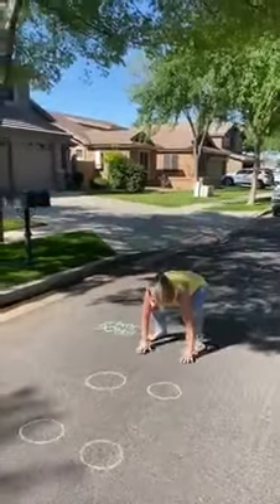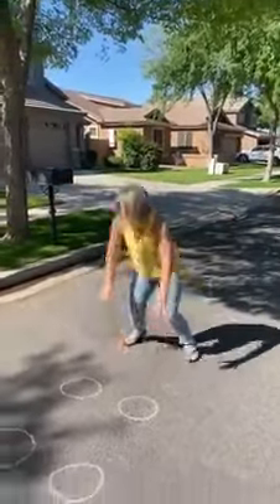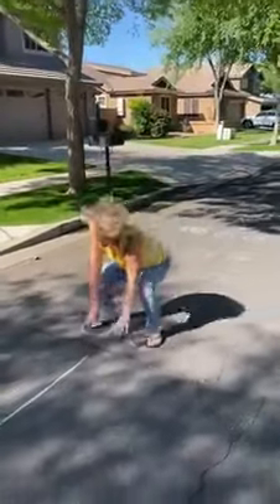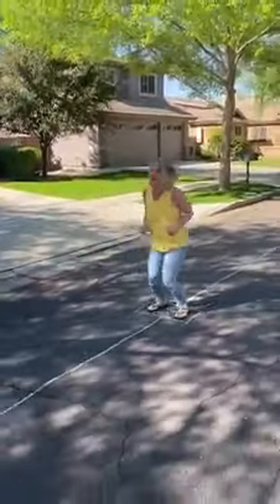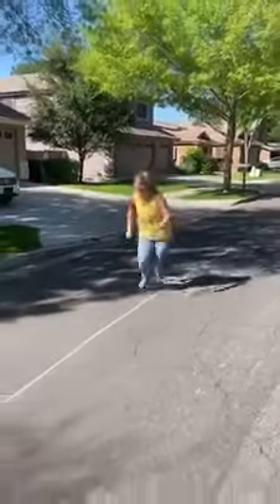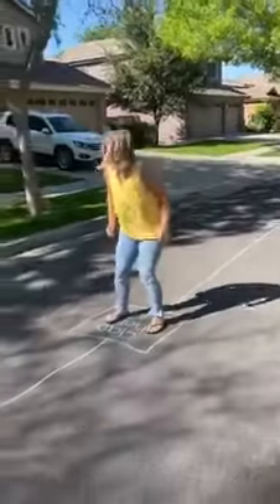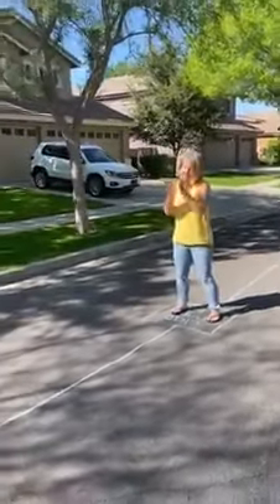Neighbor idea for kids P.E. - LatinFitFlow Pao Strickland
Coronavirus quarantine can't stop us No nos paran con estas ideas buenisimas,

PARENTS GET THIS GREAT IDEA FROM A NEIGHBOR!

There is not cabinfever , there is not social isolation , there is not boring yogaflow 🧘‍♀️and not too complicated dance toning steps that could stop us today ! weareinthistogether socialdostancing is not social isolation 😉 fight depression and stress and boredom! While havingfun ! I’m Pao Strickland and my goal is to make you smile, and happy while you get the taste of the yoga toning and dance 💃 toning world 😉 I love you! ❤️ paosfitnessatlanta latinfitflow latinamom latinyoga paostrickland mi Meta mi sueño es verte sonreír aún y cuando estas roj@ en tu cara y sudando! Mi prioridad son mis estudiantes y darles una experiencia y probada de los mundos del yogafeliz (o yogaritmica ) y el baile cardio fácil que te tonifica 🙂 despéjate de ese estrés y vente a disfrutar de mi latinfitflow la mezcla perfecta de tus dos mundos del fitness divertido 😄💪🎉🧘‍♂️💃🧘‍♀️💪💃 Latinfitflow TM la PRIMERA marca registrada YOGA RITMICA CON BAILE TONING ❤️ sharing is caring let’s connect
YouTube @ Pao S LatinFitFlow